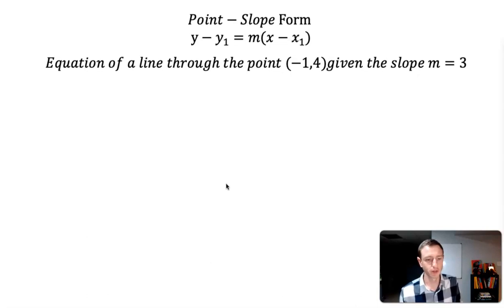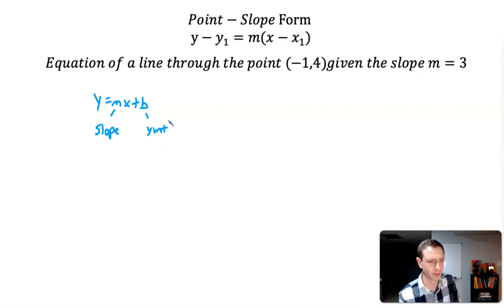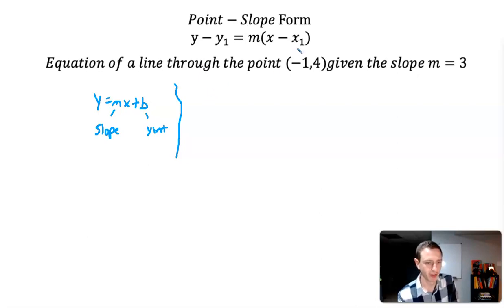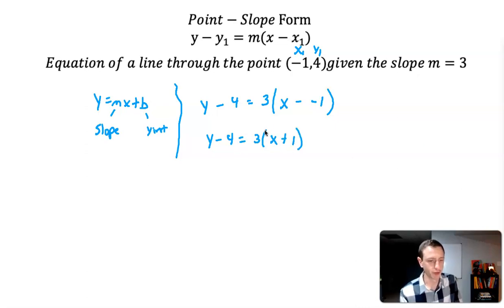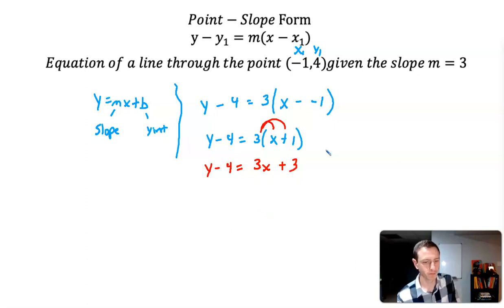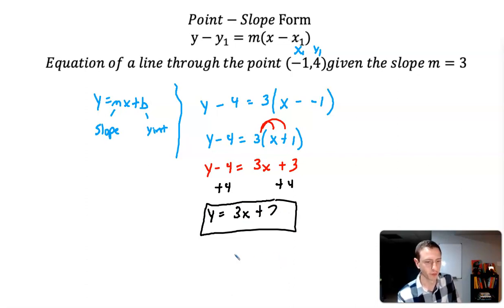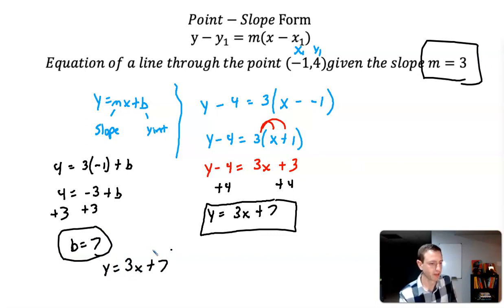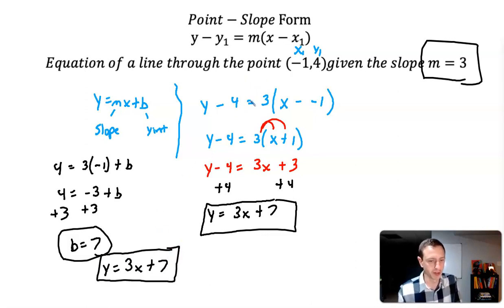Point-Slope Through the Point (-1,4) Given Slope of 3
I find an equation of a line through the point (-1,4), given the slope m=3. I use point-slope in order to get the equation into slope intercept form.